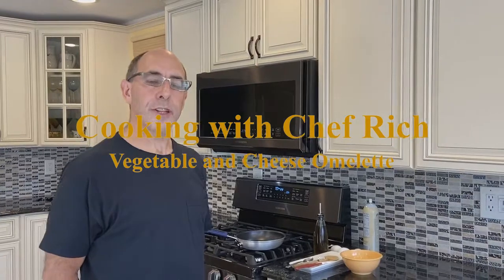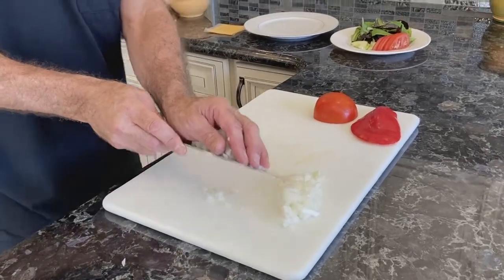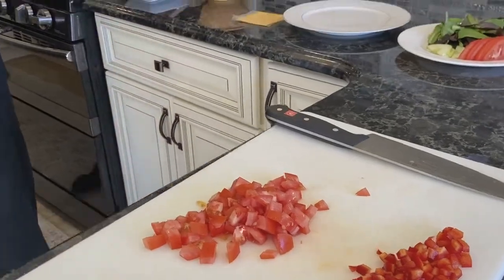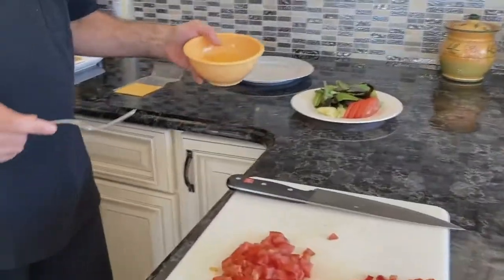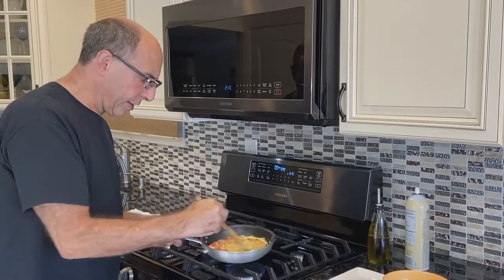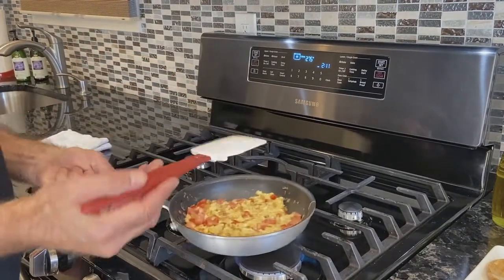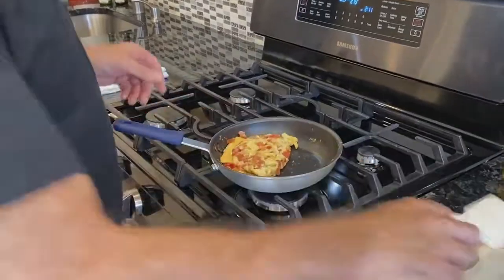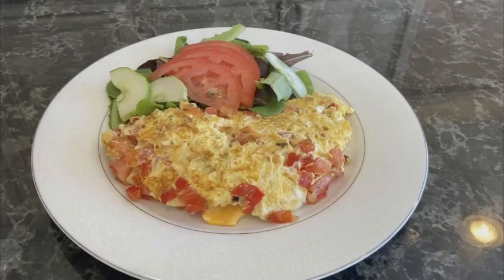Western Omelette Recipe | FLUFFY and DELICIOUS | Veggie Omelette with Cheese [PERFECT YOUR PAN FLIP]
How to make a vegetable omelette with cheese. Once you master making an omelet, you will soon be a chef making a cheese omelette, a denver omelette, and Spanish omelettes!

Ingredients:
3 Eggs
2 pieces of cheese - your choice on the type of cheese
1/2 Medium-sized Tomato
1/2 Medium-sized Onion
1/2 Medium-sized Red Pepper

Pam spray
Optional: Salad for Garnish